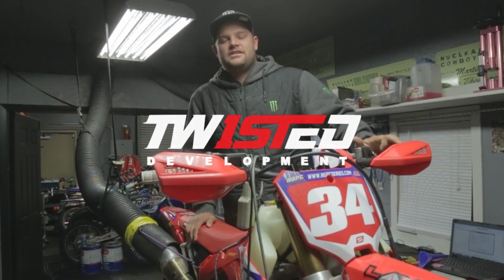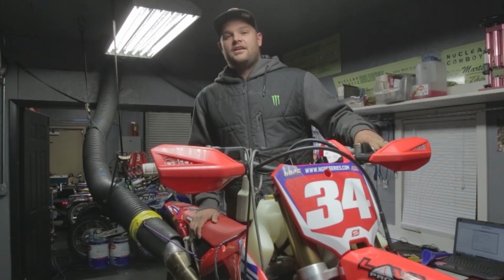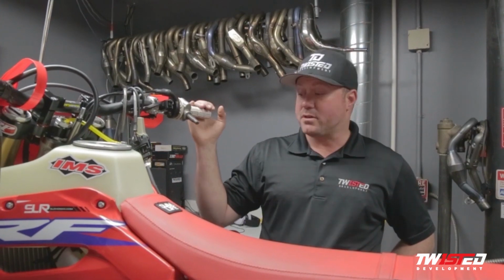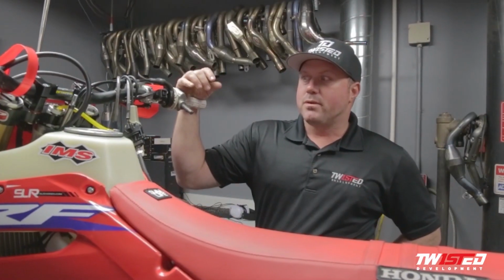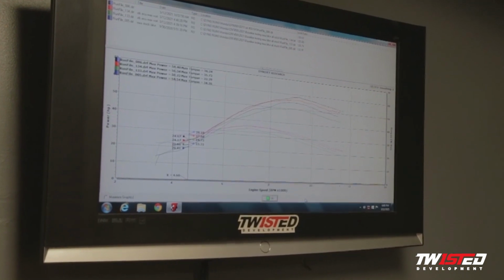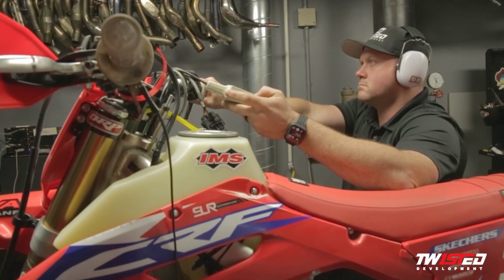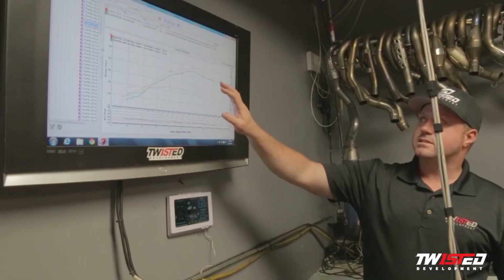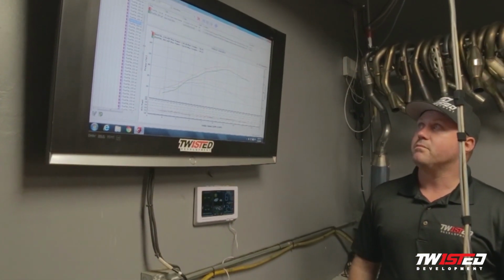Twisted Development Dynos SLR Honda 2021 CRF450RX Race Bike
Twisted Development put our 2021 CRF450RX to the test!!! Listen to that thing bark on the dyno!! Huge thank you to Jamie Ellis for getting us all dialed!!